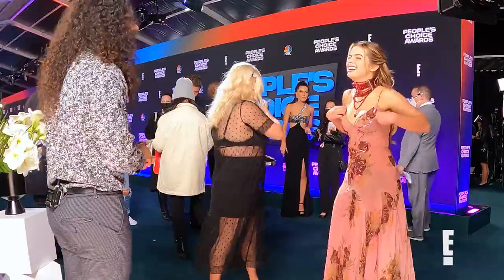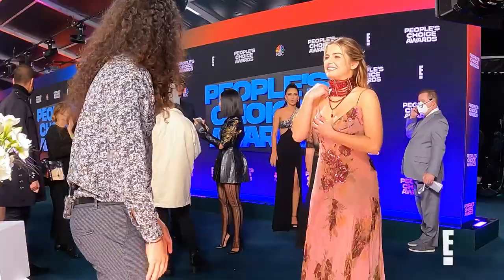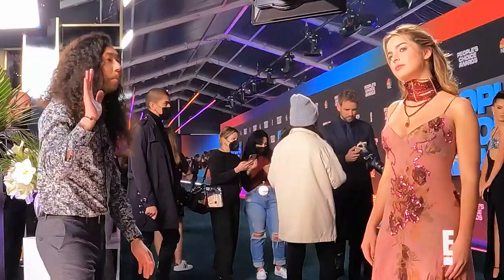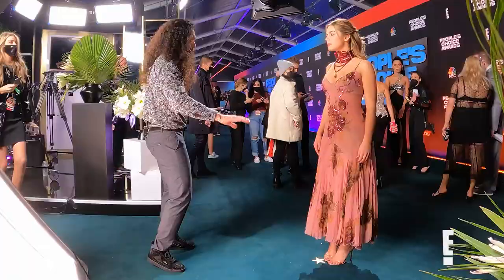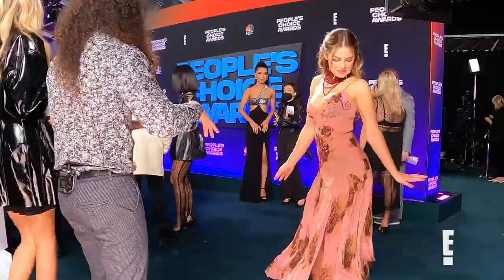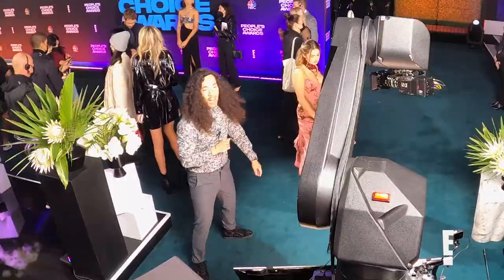Addison Rae GLAMBOT: Behind the Scenes at 2021 PCAs | E! Red Carpet & Award Shows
The "He's All That" star is ALL THAT as she strikes a pose for her first E! Glambot. Relive the 2021 People's Choice Awards moment!

About E! Red Carpet and Award Shows:
E! is the ultimate destination for Red Carpet coverage. And for the first time ever we’re taking you from the E!’s People’s Choice Awards directly into the show as E! is the new home of the People’s Choice Awards. From the Academy Awards to the Emmys, we give you an insider's view of the arrivals, exclusive interviews and of course, cover every stitch of the fabulous fashion. Only "Live From the Red Carpet" host Laverne Cox, along with E!’s entire awards team of fashion and entertainment experts, have the most comprehensive LIVE coverage of the biggest premieres and events.

Your favorite shows, movies and more are here. Stream now on Peacock.

Connect with E! News:
Visit the E!
Like E! News on FACEBOOK
Check out E! News on INSTAGRAM
Follow E! News on TWITTER